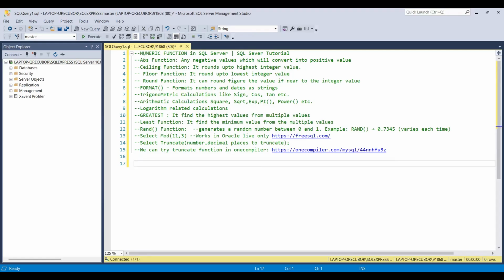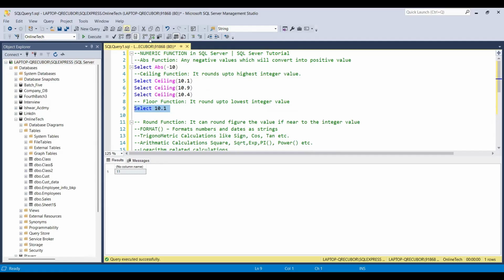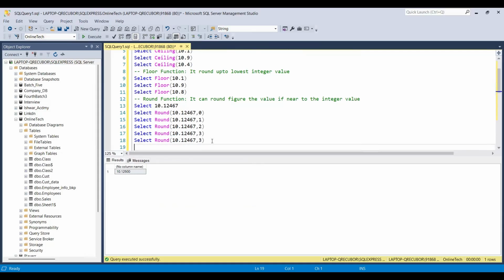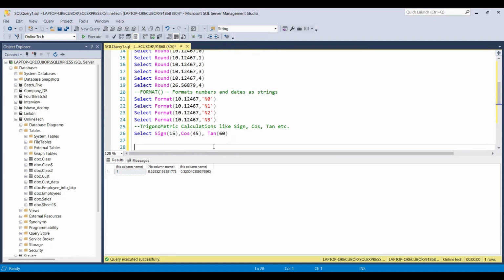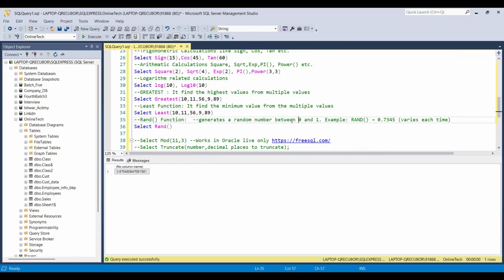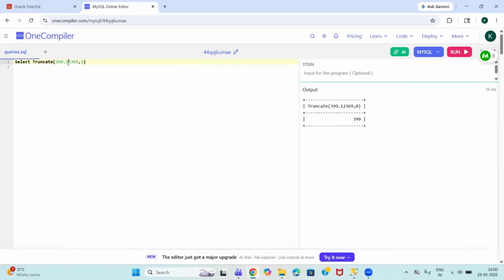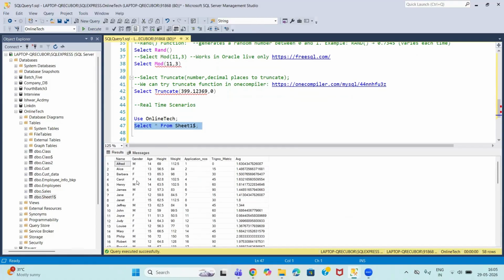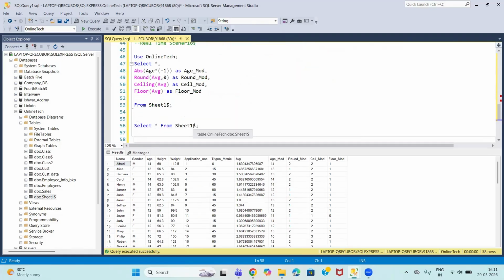13 Numeric Functions in SQL | Number Functions | Floor | Round | Ceiling | Abs | Square | Sqrt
Numeric Functions in SQL | Number Functions | Floor | Round | Ceiling | Abs | Square | Square Root |Logarithm | Trigonometric

Real Time Experience and Scenarios which I covered in these session.

🔢 What Are Numerical Functions?
Numerical functions in SQL are built-in operations that let you perform mathematical calculations directly on numeric data stored in your database. They’re super handy for analytics, reporting, and transforming raw data into meaningful insights.
⚡ Common SQL Numerical Functions
ABS
Returns the absolute value of a number.
Example: ABS(-15) → 15

CEILING
Rounds a number up to the nearest integer.
Example: CEILING(4.2) → 5

FLOOR
Rounds a number down to the nearest integer.
Example: FLOOR(4.8) → 4

ROUND
Rounds a number to a specified number of decimal places.
Example: ROUND(3.14159, 2) → 3.14

POWER
Raises a number to a given power.
Example: POWER(2, 3) → 8

SQRT
Returns the square root of a number.
Example: SQRT(16) → 4

SIGN
Returns -1, 0, or 1 depending on whether the number is negative, zero, or positive.
Example: SIGN(-25) → -1

RAND
Generates a random number between 0 and 1.
Example: RAND() → 0.7345 (varies each time)